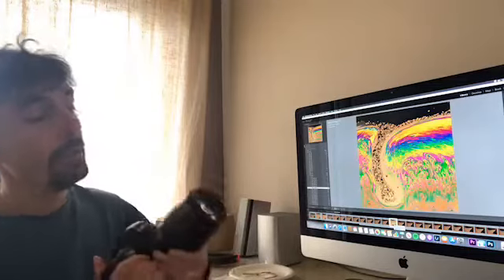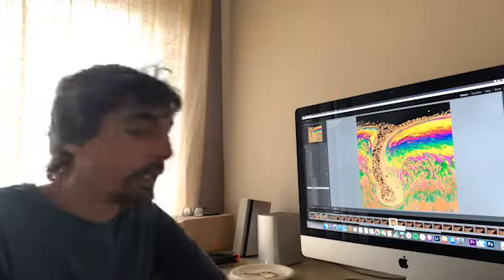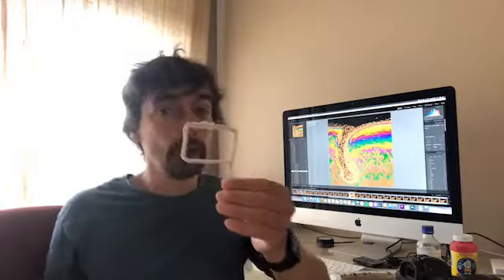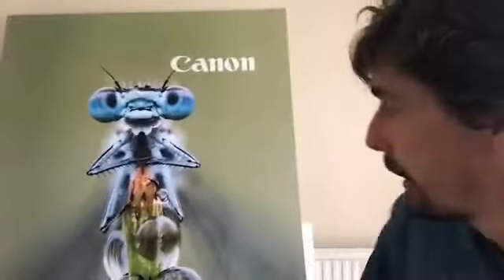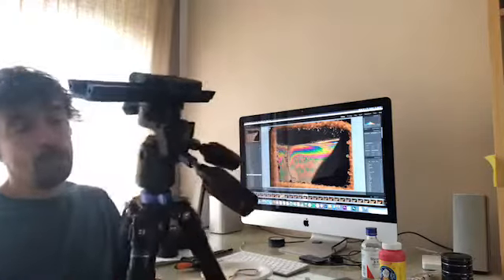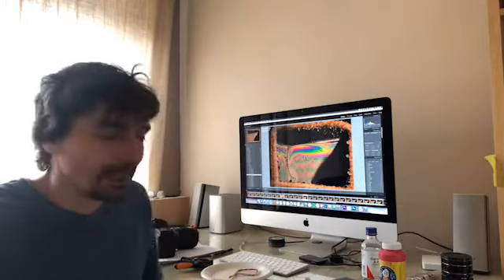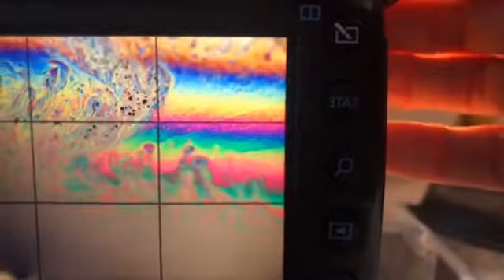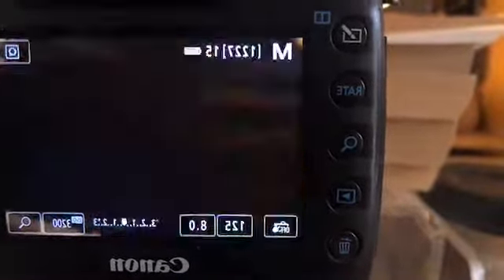Astro Photography with David Clapp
Astrophotography Masterclass - Don’t miss that fabulous, engaging talk that we streamed LIVE on our Facebook page.

Learn how to get the very best from your Canon cameras under the night skies with David Clapp. From subject and compositional advice from the UK and across the world, to the technical settings and inspirational example images to discuss, let CameraWorld lead you to some truly exciting images this summer. David has been shooting astrophotography subjects for the last ten years and has a wealth of knowledge to impart. From consumer to professional, everyone has a camera they can use to photograph memorable images of the night sky.